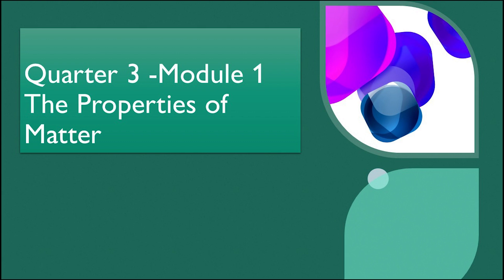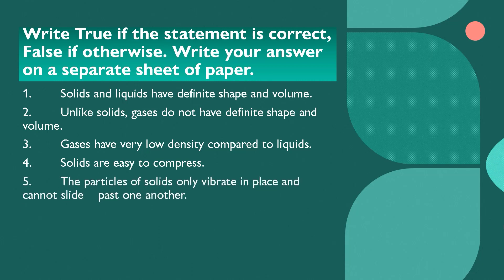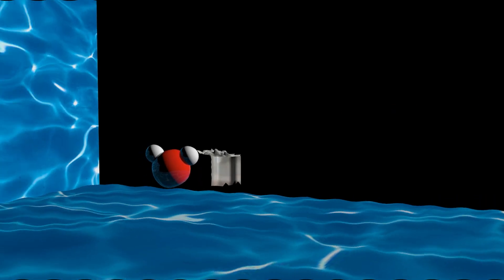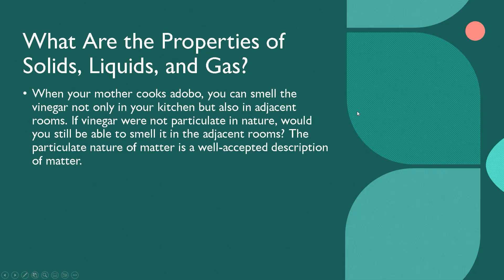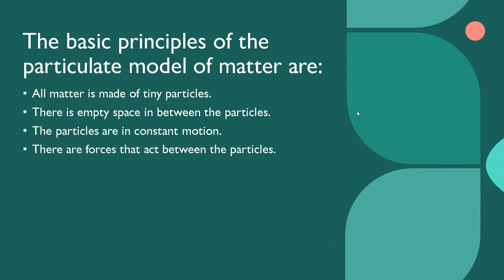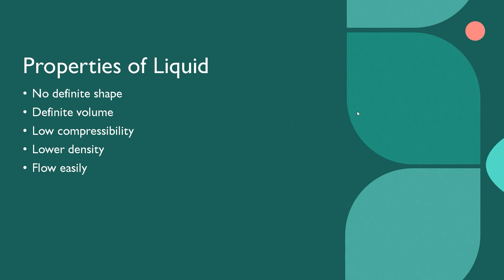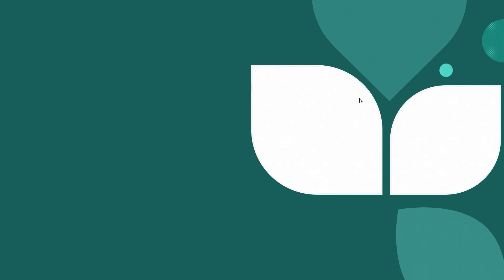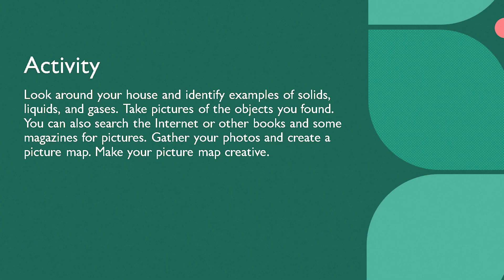Module 1 3rd QuarterProperties of Matter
LEARNING MATERIALS AND KEYS